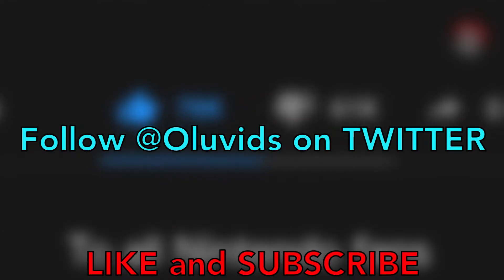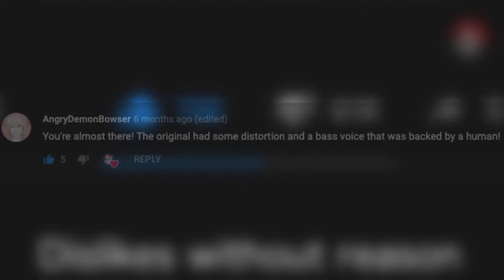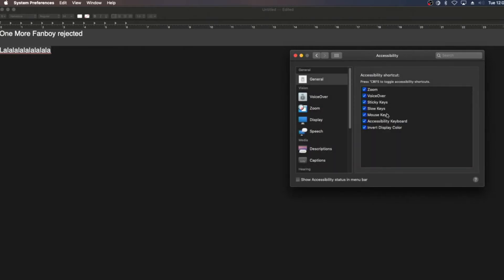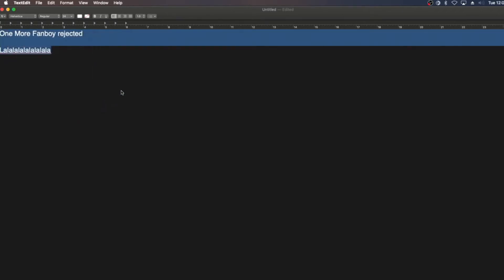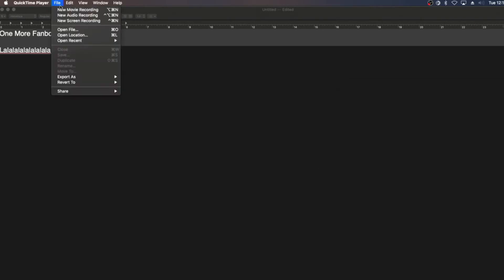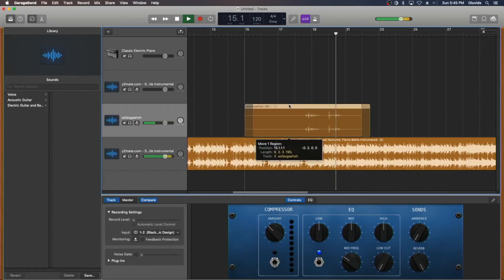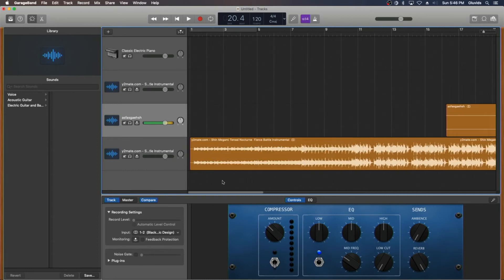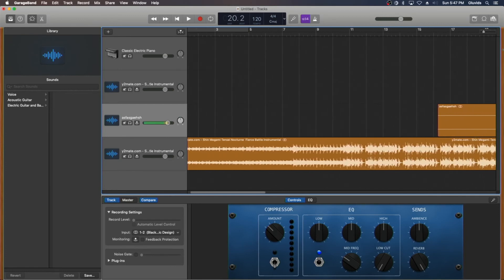How to Make an SMT Nocturne Fierce Battle Parody | Mac Tutorial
Originally created by SQUARE ENIX

Really good remix made by ROLAND-M78